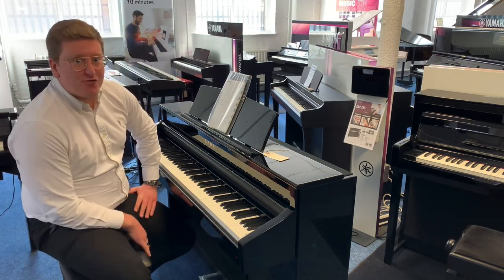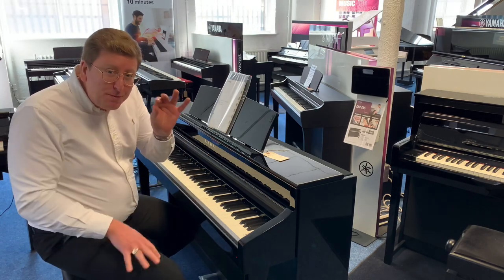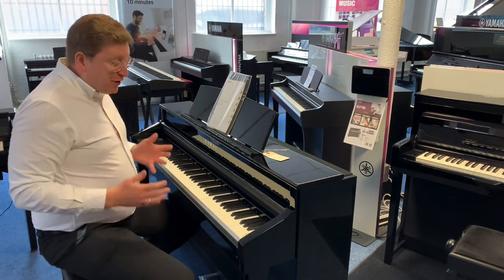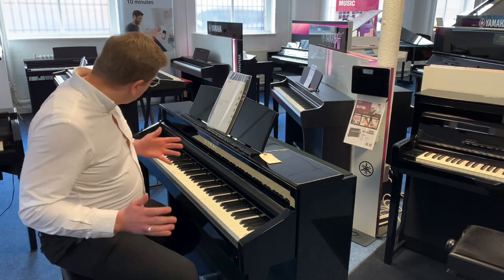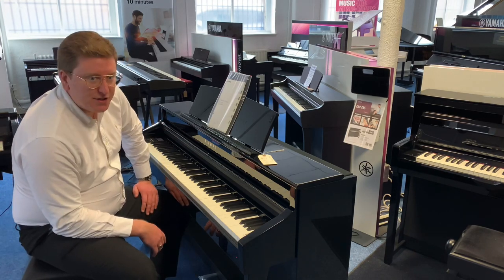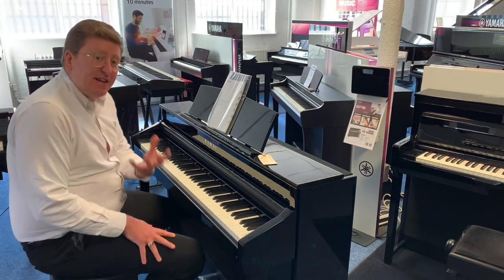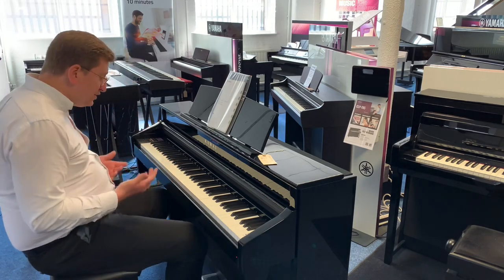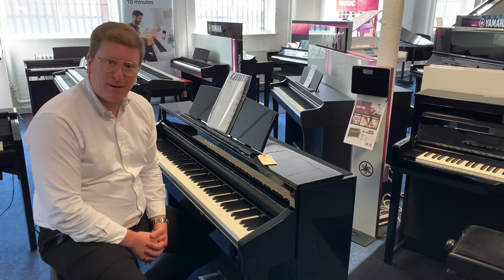Kawai CS-8 PE Digital Piano | Used | Rimmers Music Demonstration And Reasons To Buy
Here we have James from Rimmers Music demonstrating this beautiful Kawai CS-8 Digital Piano (Used) that is available to buy right now on the Rimmers Music website. This piano would be great for any level of player and is at a fantastic price, so use the link above and head over to our website to learn more and buy today.